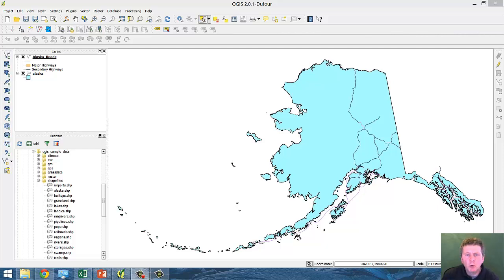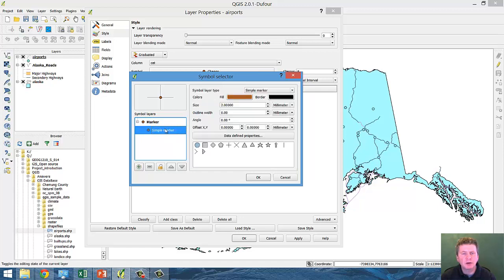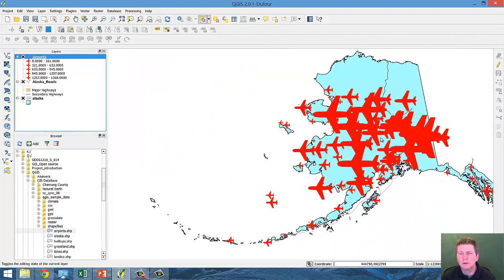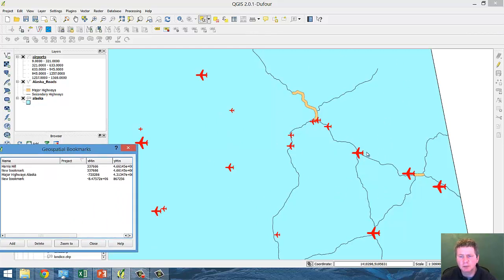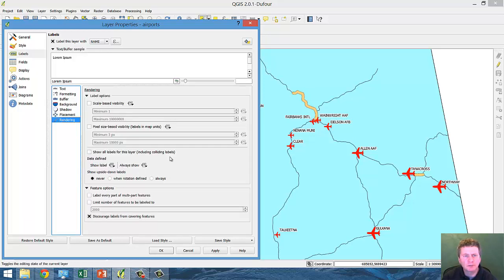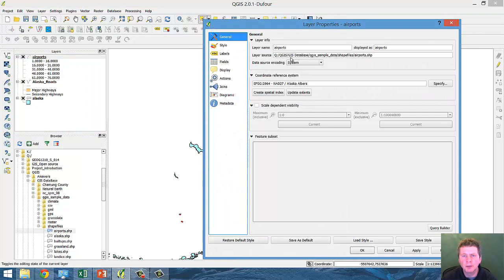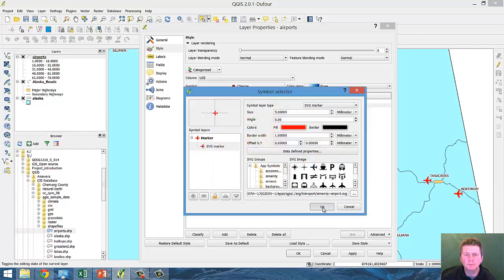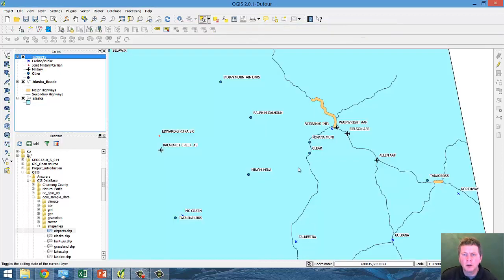Rule and scale point markers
More on working with labels and scale based effects with maps